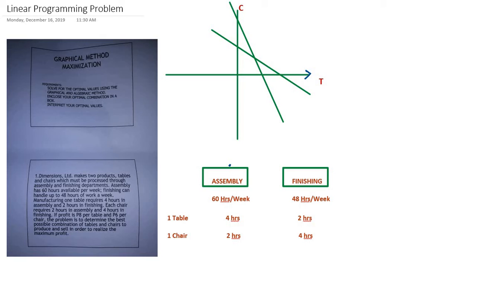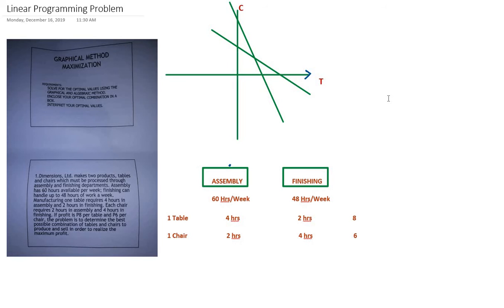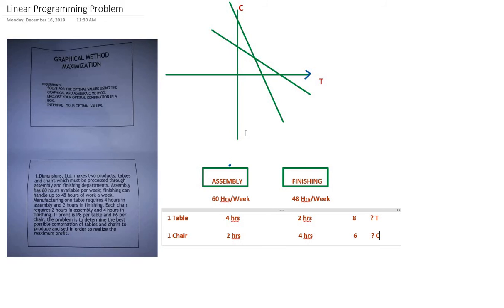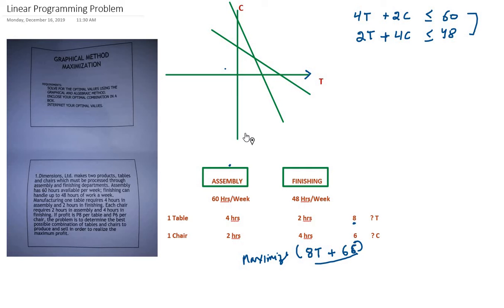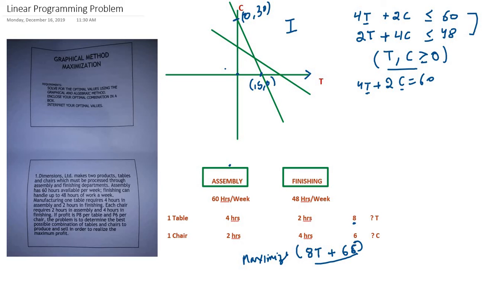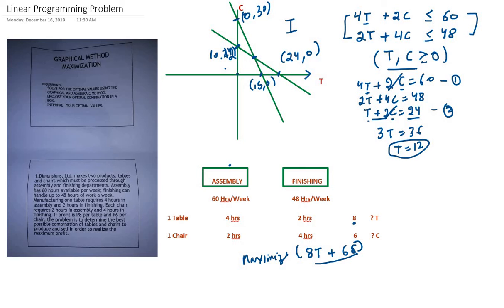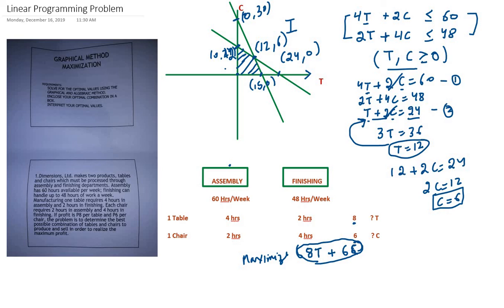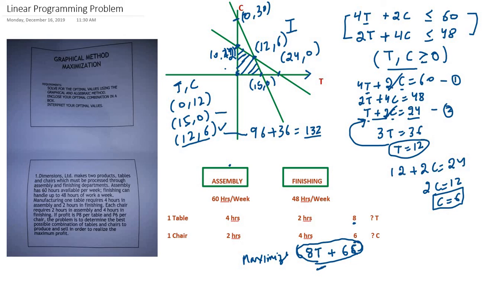How to EASILY understand and Solve Linear Programming (Maximizing) Problems Graphically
How to solve Problems involving Maximizing the Profit or Sales etc given a set of constraints on 2 Variables